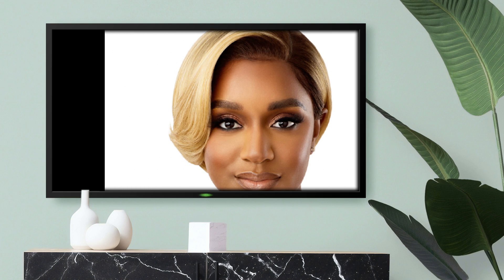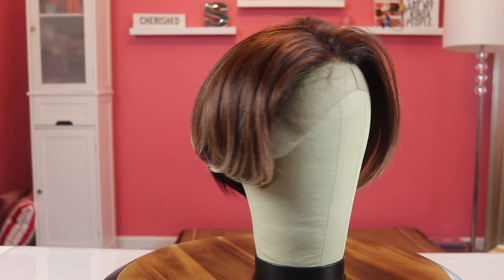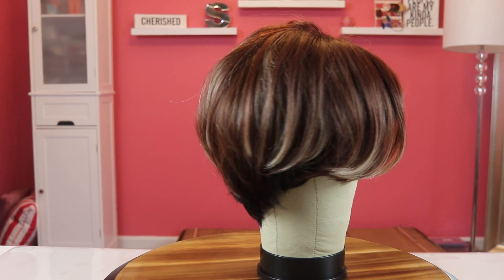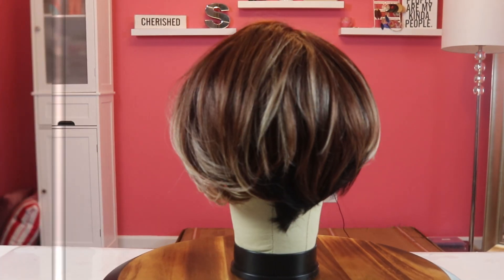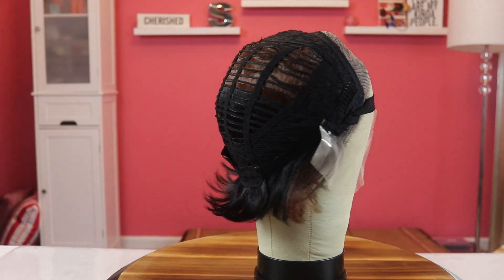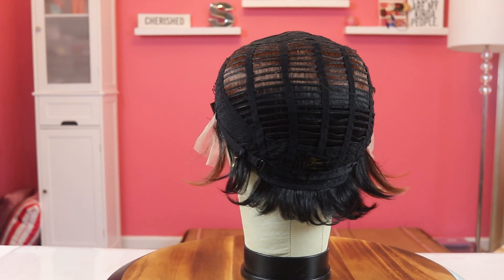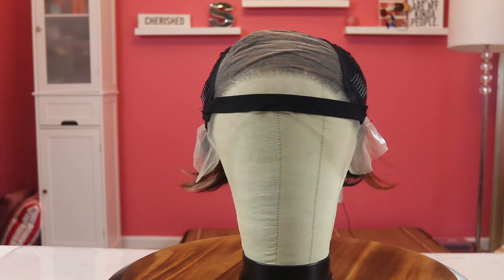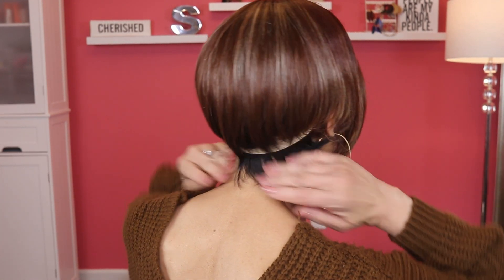IT'S ABOUT TIME!! OUTRE PERFECT HAIRLINE LUXY IS A PIXIE 👀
IT'S ABOUT TIME!! OUTRE PERFECT HAIRLINE LUXY IN A PIXIE 👀 ft  @OutreHairTV
Ladies,  can't say enough about this unit! Get your hands on her before she sells out!

💋💋 WIG SPECS:
Name: Outre Luxy
Color: 3DRB Coffee Cream

Paid collaborations only! mymaturestyle